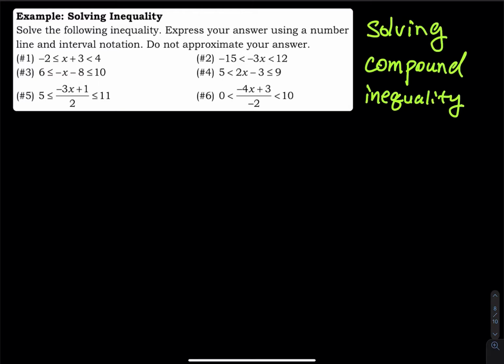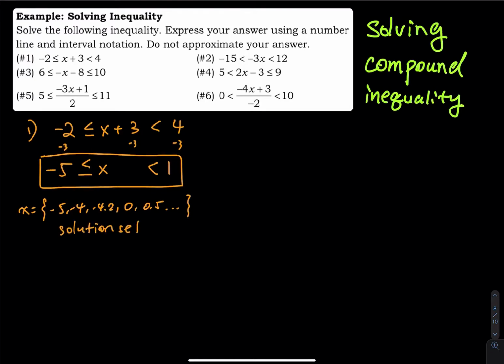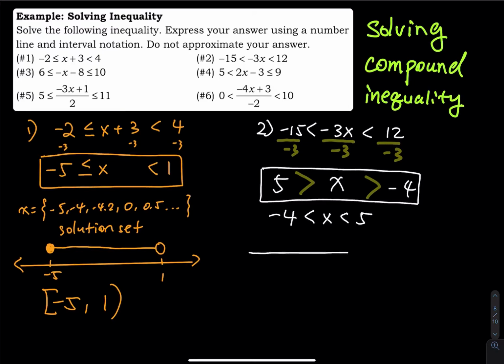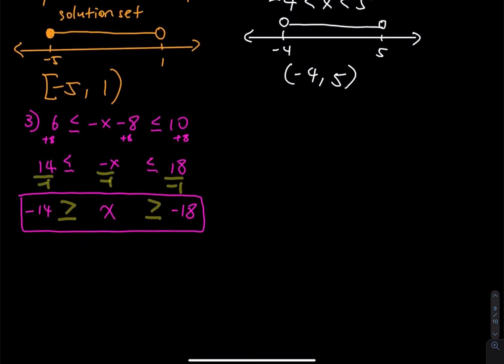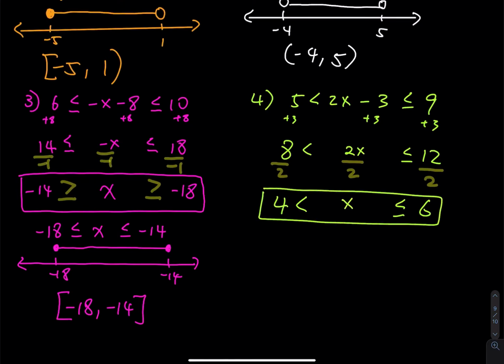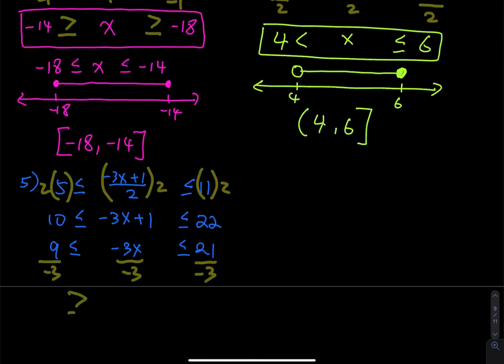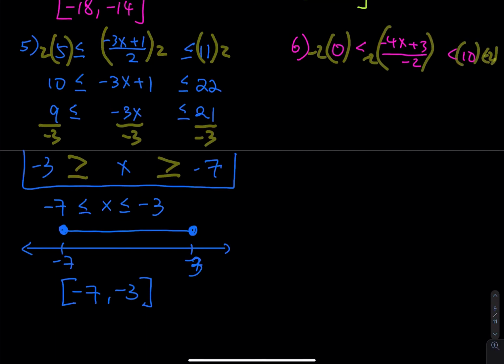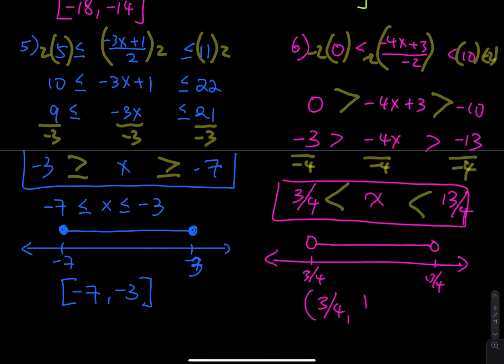2.5 Part 5/5: Solve Compound Inequality & Draw Solution Set Using Number Line & Interval | PreStats